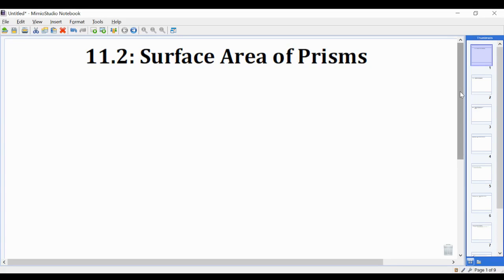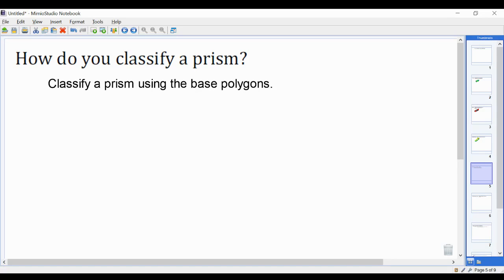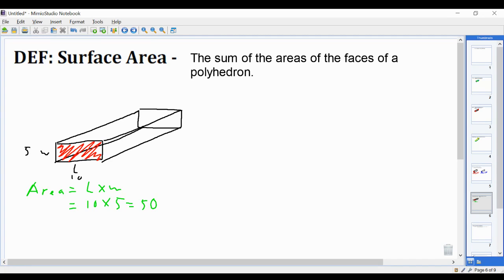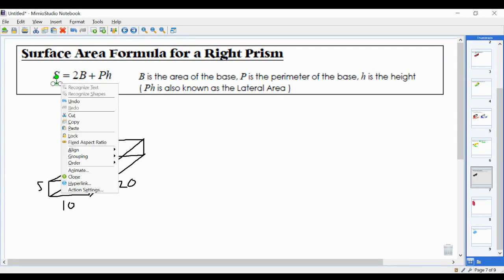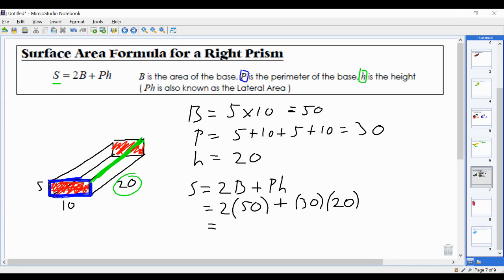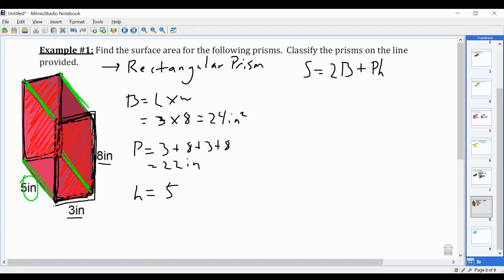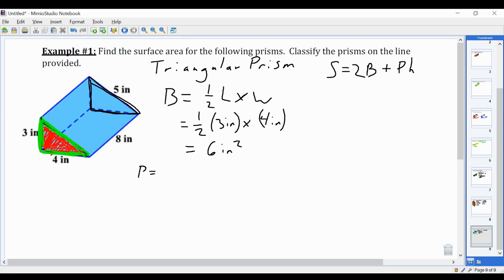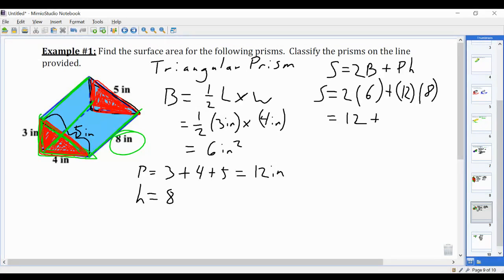11 2 Day 1 Surface Area Notes Video